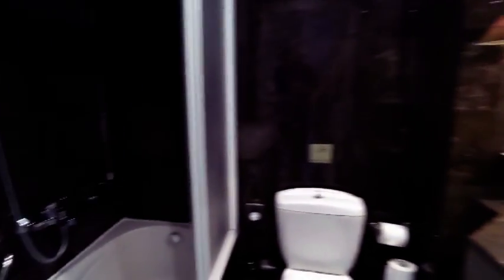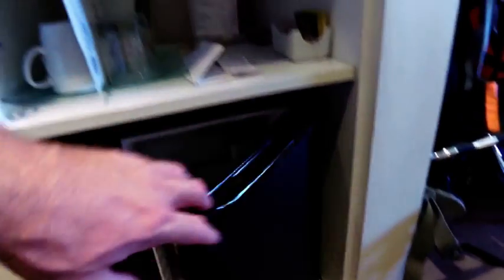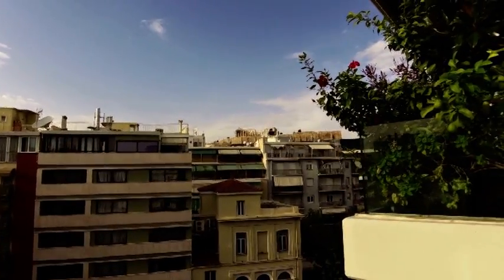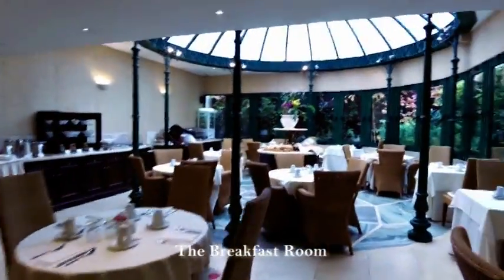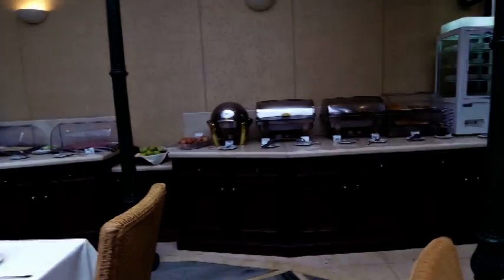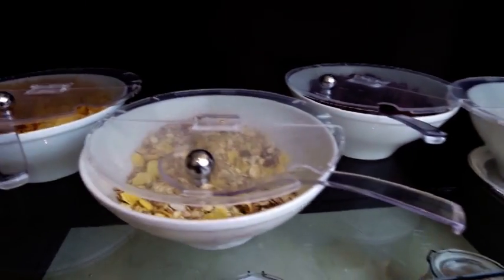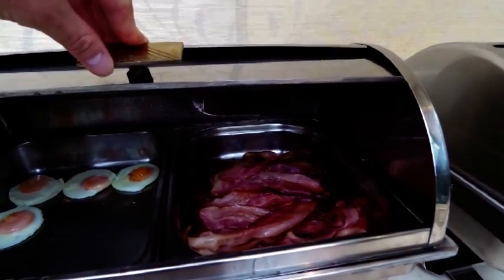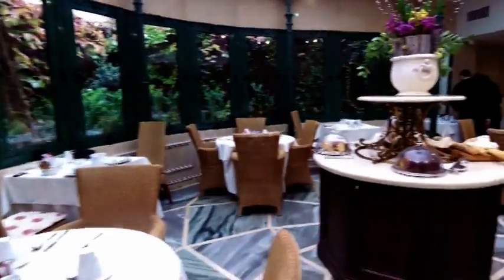The Photographers Guide looks at the Hera Hotel, Athens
A casual look at the Hera Hotel in Athens. It's not a glossy promo film, more a look at what you'd experience yourself if you stayed there which we hope is more useful to you.